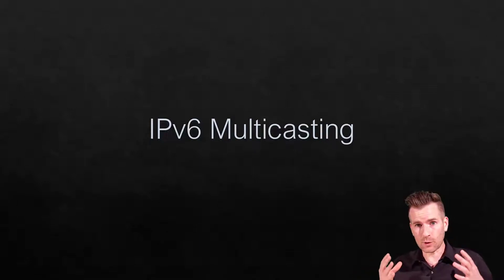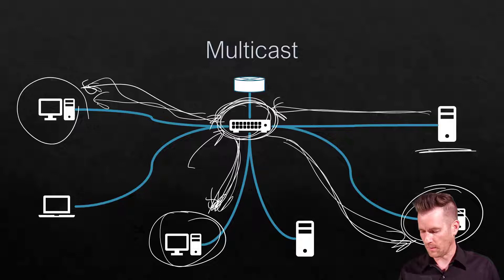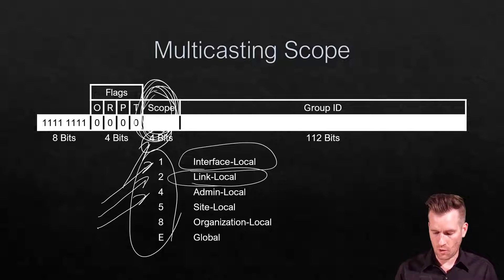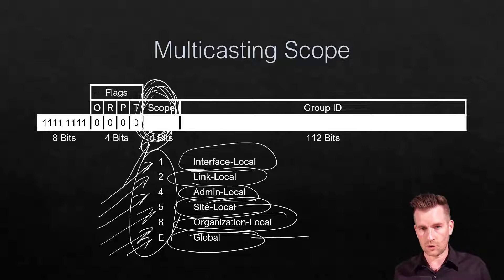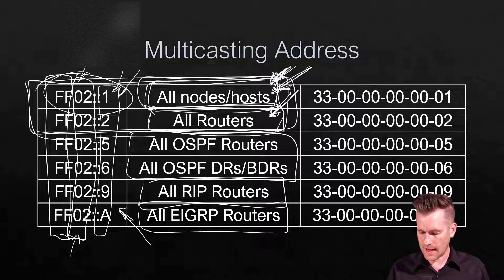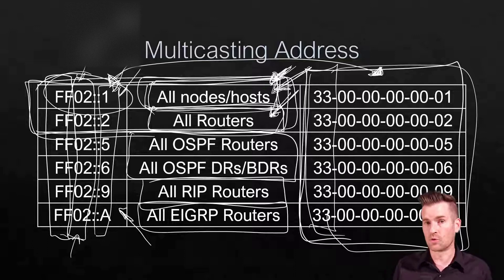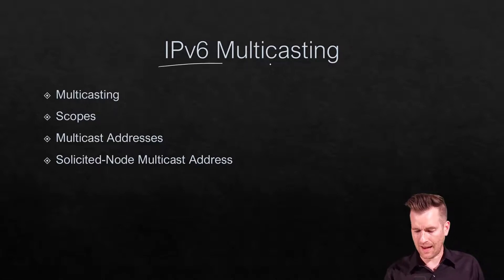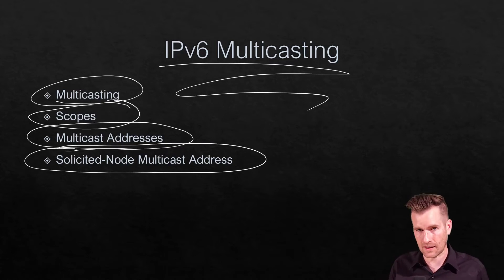Foundations of IPv6 1-7: IPv6 Multicasting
📡 How Multicast Works: Understand the mechanics of sending messages to multiple devices simultaneously, discovering the role of switches in forwarding multicast data, and exploring dynamic subscription mechanisms.

🎯 Multicasting Scopes: Delve into the significance of multicast scopes, ranging from interface local to global, and grasp how these scopes determine the reach of multicast messages within networks.

🔗 Multicast Addressing: Explore the ff00::/8 multicast address range, decode multicast group IDs, and uncover specific multicast addresses like all nodes, all routers, and more, each catering to distinct network functions.

🔍 Solicited Node Multicast Address: Unravel the unique nature of solicited node multicast addresses, essential for neighbor discovery protocols, and understand how they relate to device-specific communication.

🚀 Gain a deep understanding of IPv6 multicasting, a crucial aspect of network communication, and unlock new insights into network architecture and protocols. IPv6 Multicasting NetworkingExplained 🖥️